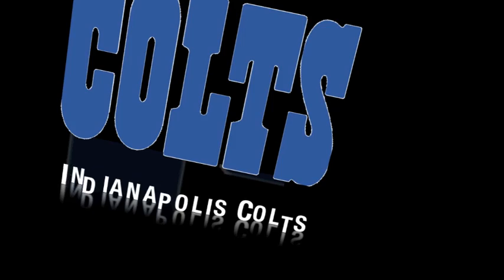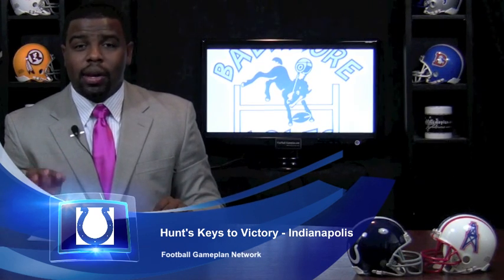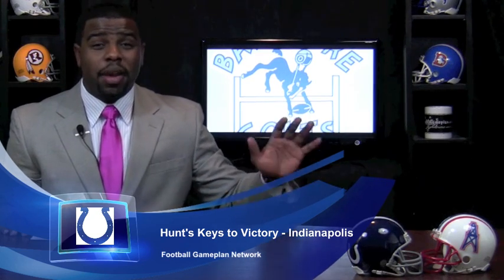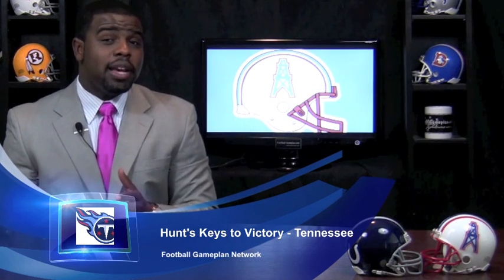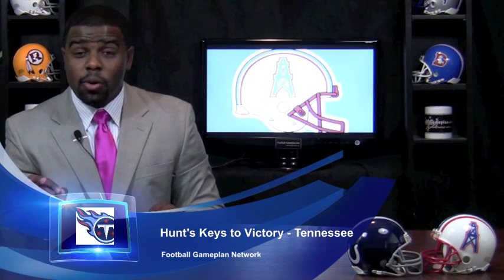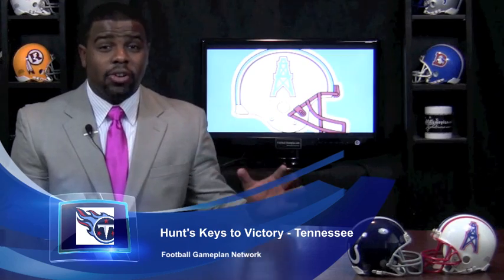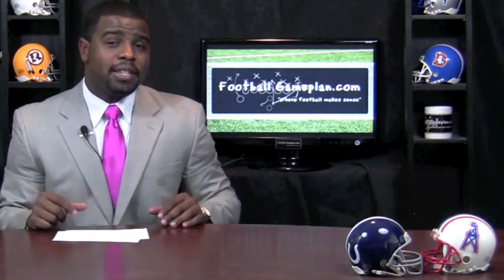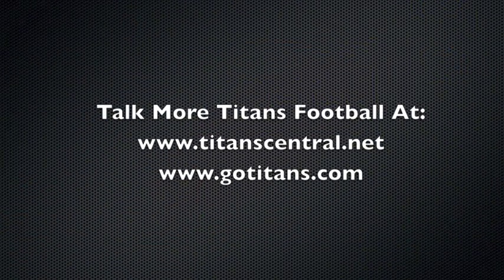Football Gameplan's NFL Week 8 Preview - Indianapolis vs Tennessee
Indianapolis Colts vs Tennessee Titans